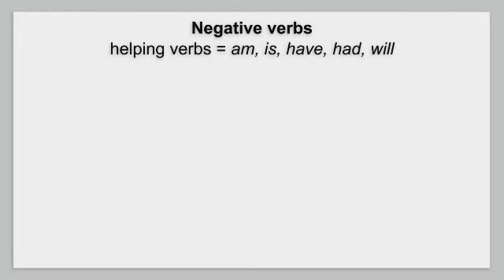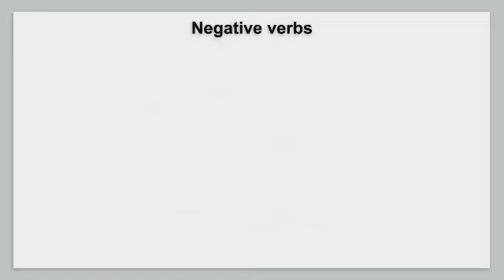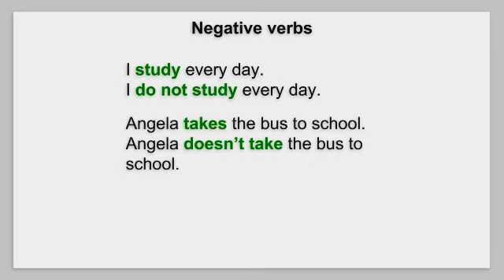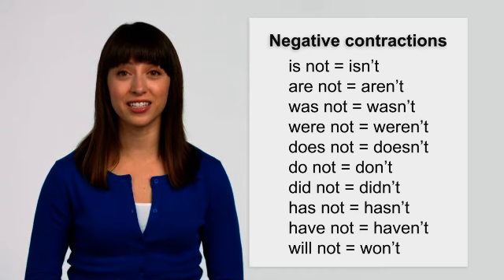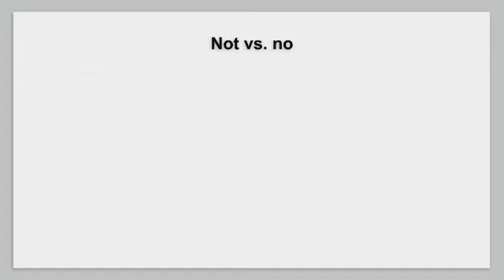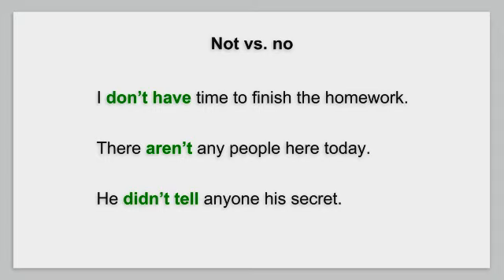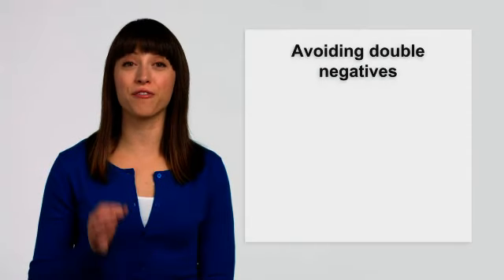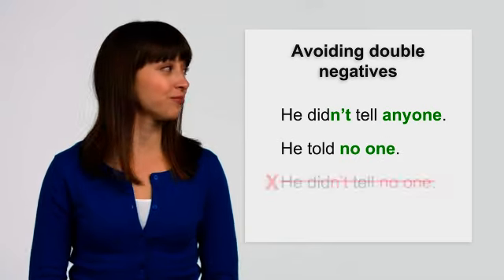Chapter 4: Video Presentation Summary of Negative forms (2)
Understanding and Using English Grammar - Chapter 4:
In Chapter 4 of Understanding and Using English Grammar we will introduce [Summary of all the verb tenses, Negative forms, Yes and no question formation, Information question formation, and Other types of questions]